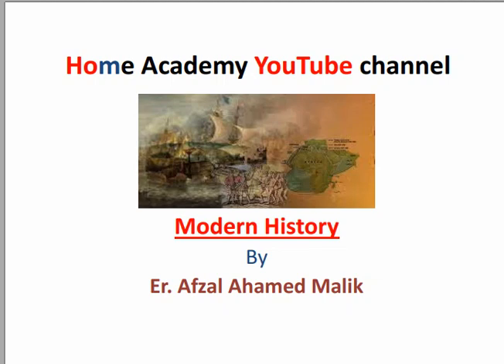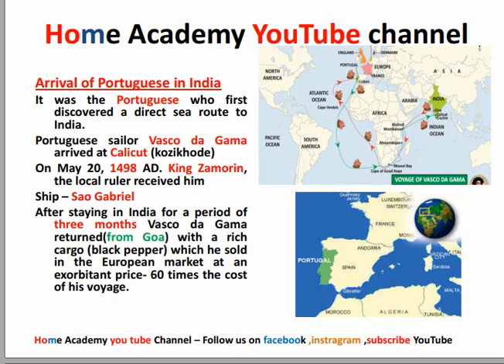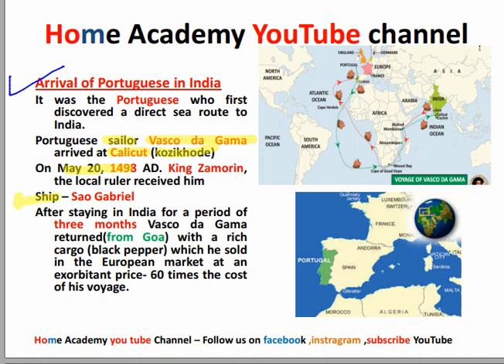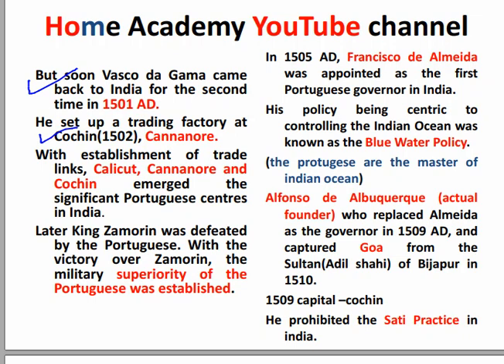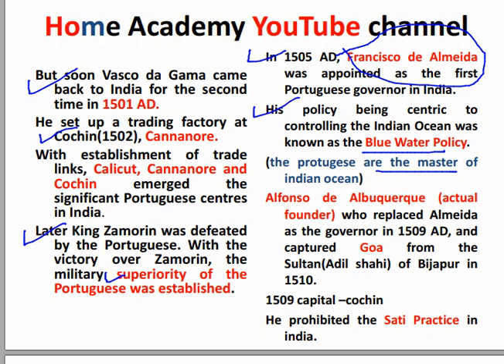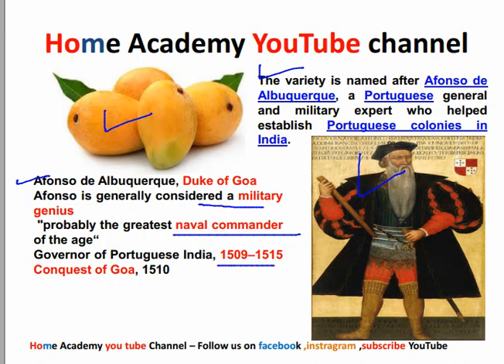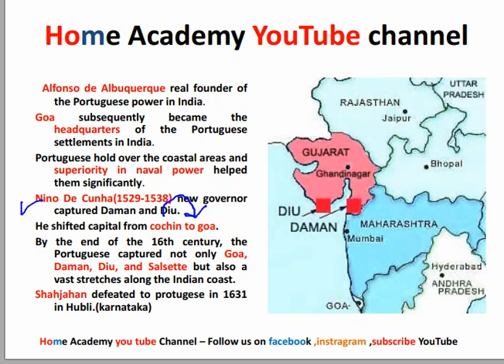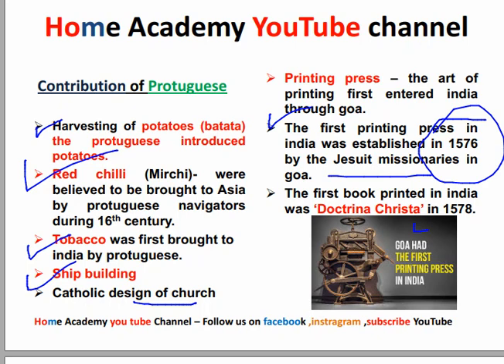History of India Part 1 JKSSB Patwari JKPOLICE SI by home academy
we have true desire to serve to society and nation by the way of making easy path  of the education for  the  students.
Coaching for SSC ,BANK,IBPS, SBI. LIC , BANK CLERK, BANK PO, Railway coaching,RRB,NEET,JEE IIT,NTSE,JKBANK,JKSSB,KAS,UPSC,Home Academy,
CLONZE TEST, PARAJUMBLES, Advance maths, Arithmetic , PQRS,